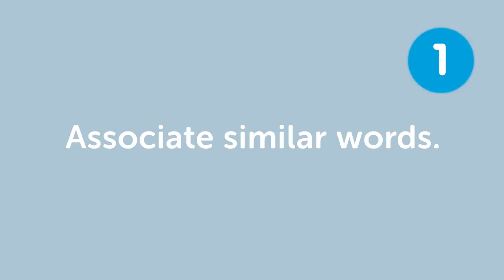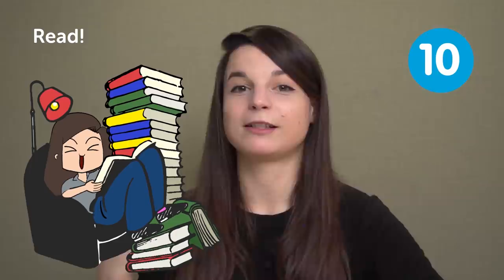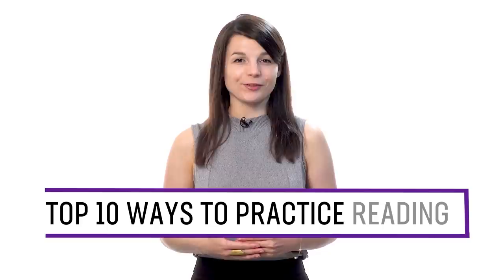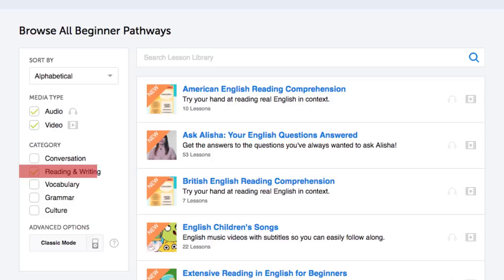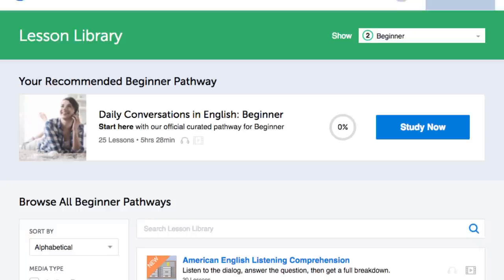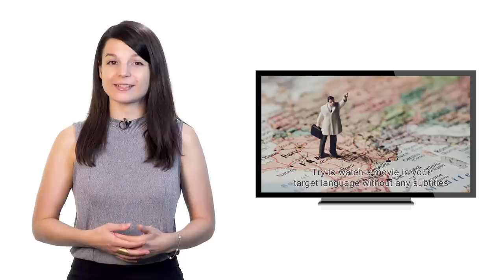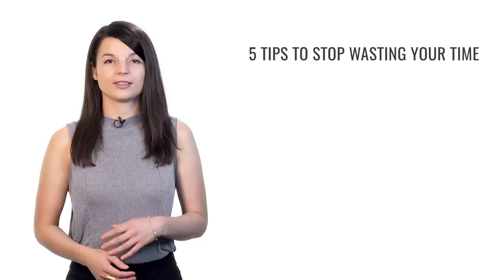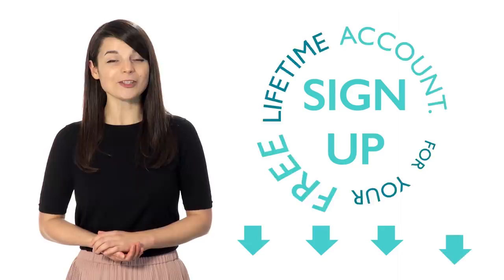English Hacks: Sound Smarter and Avoid Mistakes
Here are the best English hacks to get better at speaking in English!
Click here to access the best English online resources to master the language! ↓Check how below↓

Step 3: Achieve Your Learning Goal and master English the fast, fun and easy way!

You've decided to start learning English, so let's get you on the path to fluency! In this video you'll discover learning hacks that will ease your English studies and help you improve your English reading, writing and speaking skills. This is THE place to start if you want to start learning English.